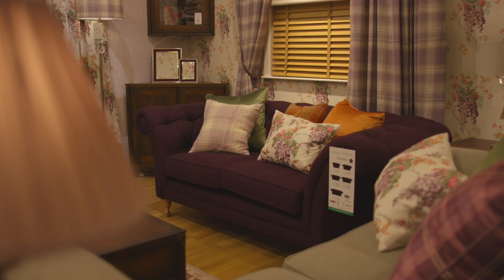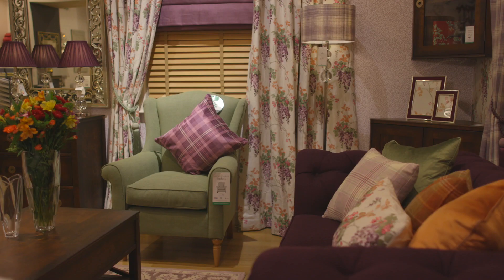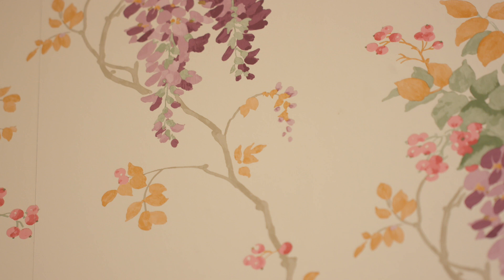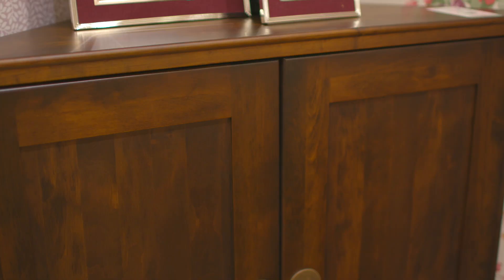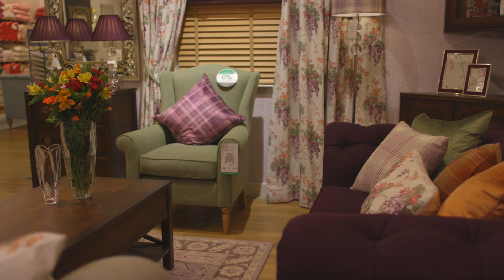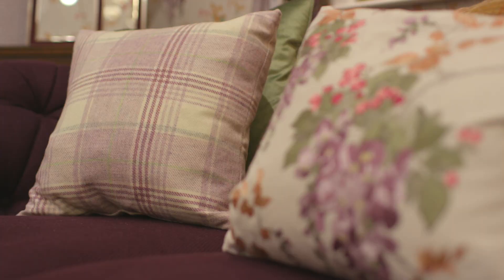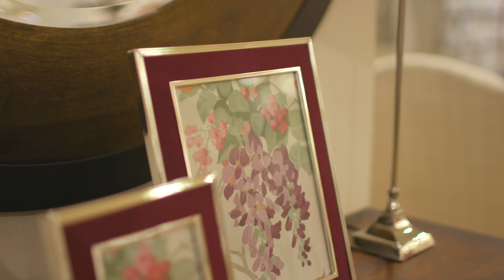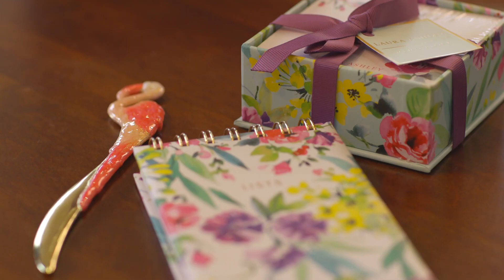Laura Ashley Wisteria Lodge Autumn Winter 2017 Collection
The timeless Wisteria print is the base for our Wisteria Lodge story, along with nature and delicate florals. With a palette of blackberry and grape over ruby and copper, this look is warm and inviting. Plush textures like velvet and patterns such as check create depth, and provide a sense of luxurious comfort.